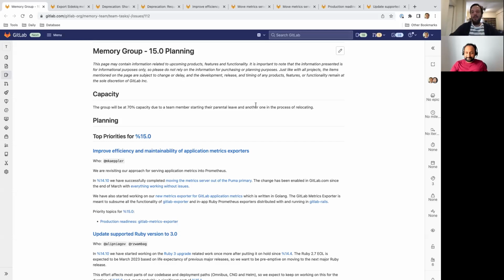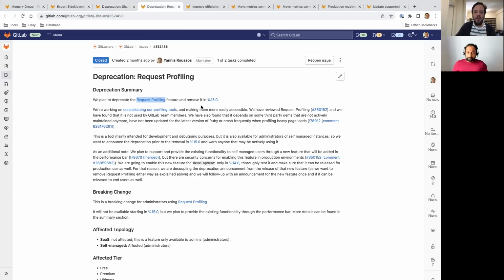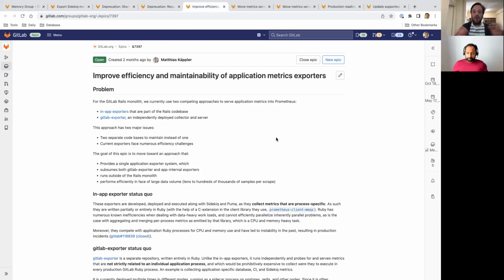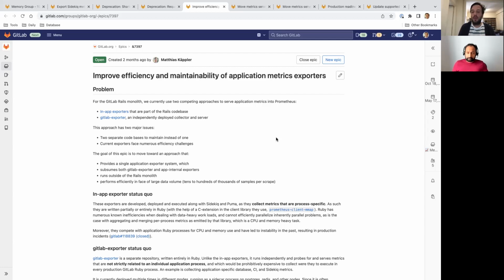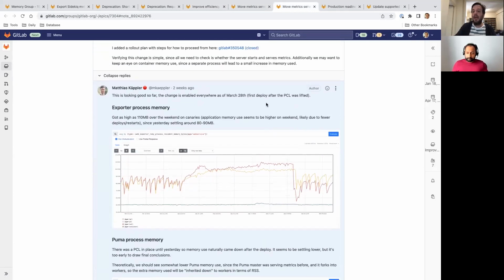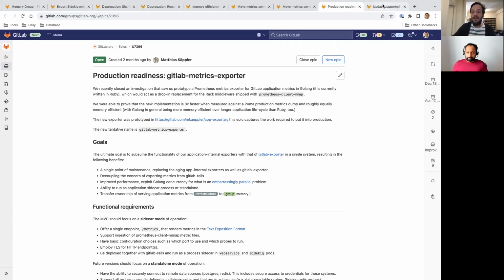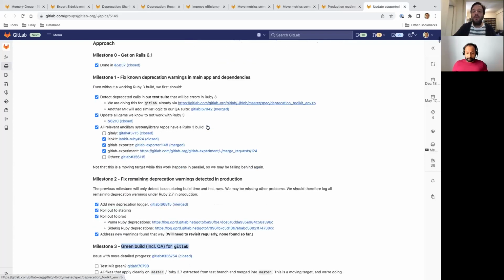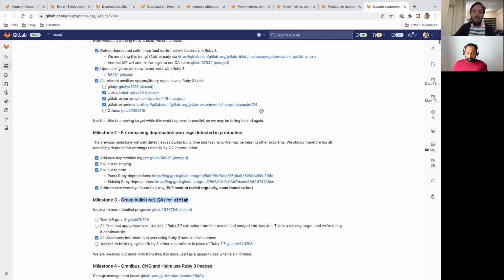GitLab 15.0 Kickoff - Enablement:Memory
Kickoff for the Memory Group for the GitLab 15.0 release

Presentation by: Yannis Roussos, Sr. Product Manager, Memory and Database Groups